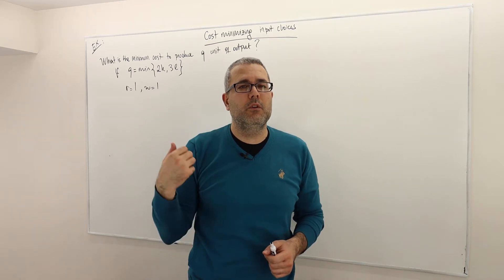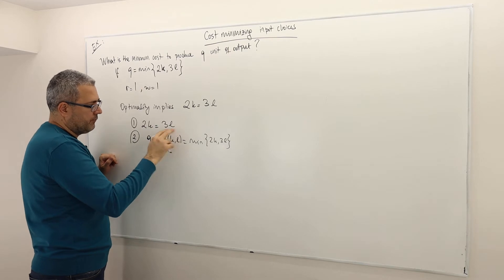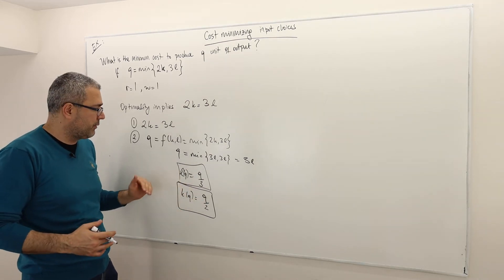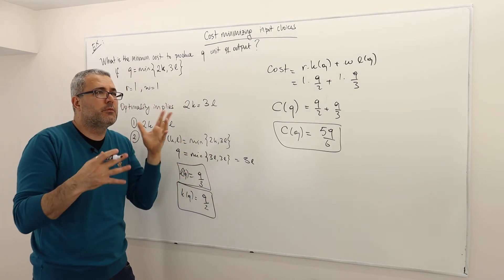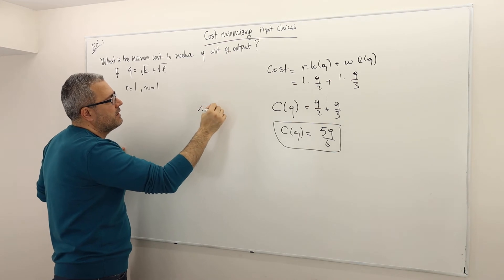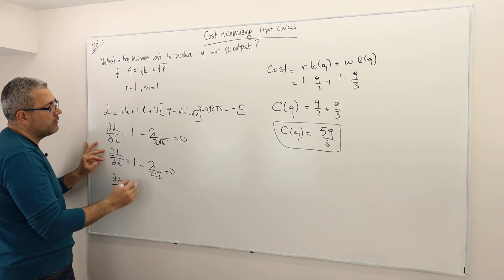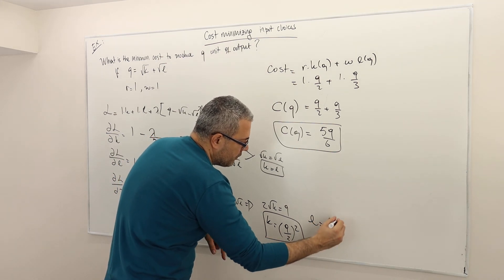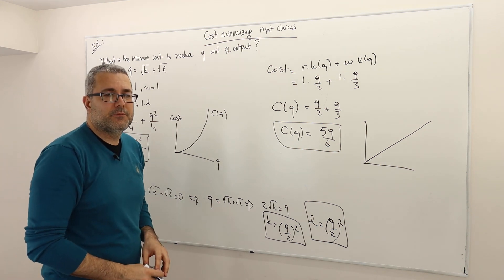(M6E6) [Microeconomics] Cost Minimization and Optimal Cost Function: Numerical Examples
In this episode we numerically solve cost minimization problem for two highly common production functions.